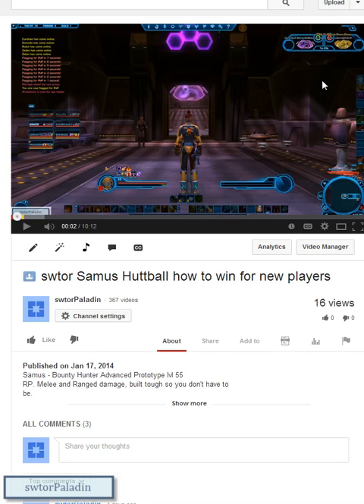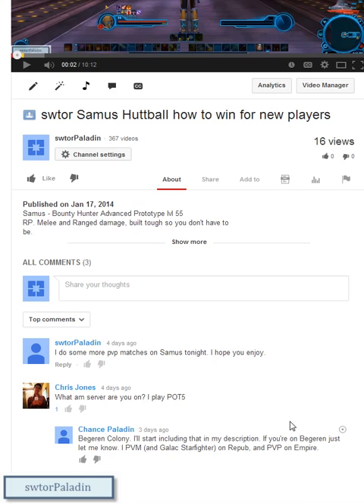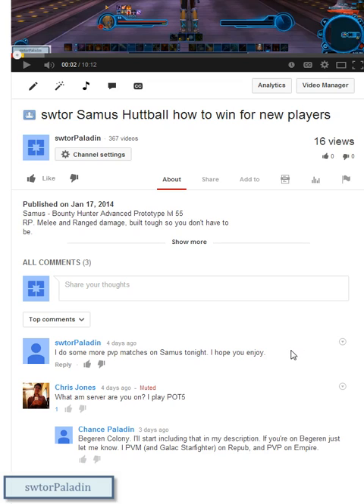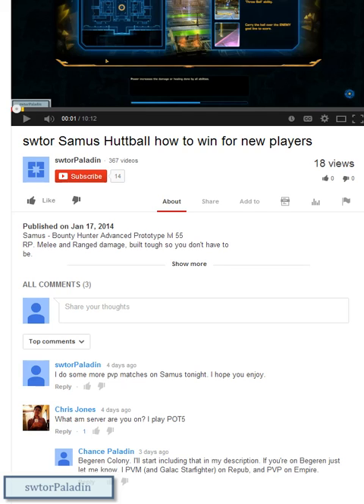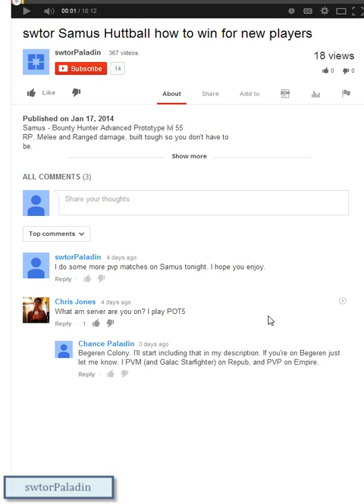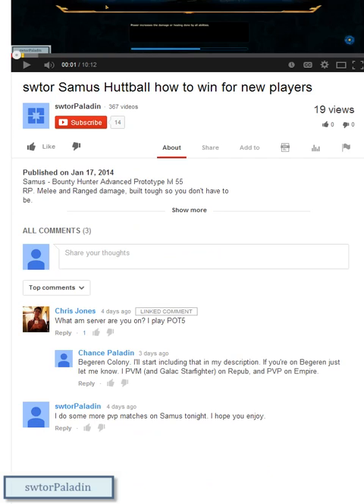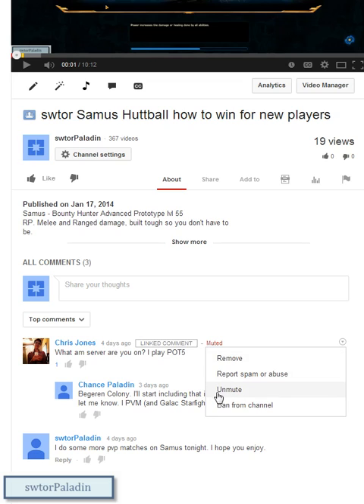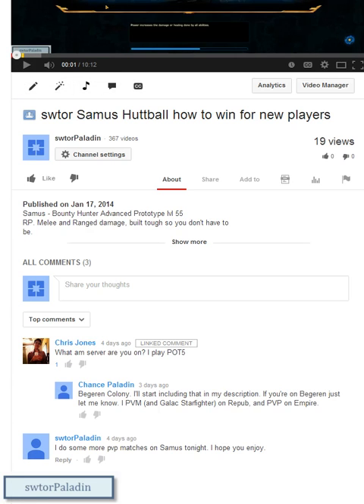swtorPaladin's How To: Unmute someone on youtube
Tested as of 1/21/2014.
How to unmute someone on youtube for whatever reason.
Go the video you want to unmute someone at. Copy the URL, bookmark it, whatever.
Log out of youtube / google / etc..
Go back to video.
Open up a new window using the time stamp next to the name of the person you want to unmute.
Log back in, in that new window.
Unmute, block, ban, report, whatever you want to do.
Move onto something else.